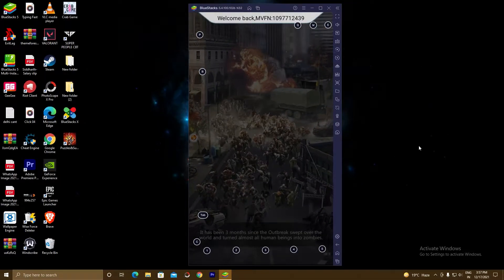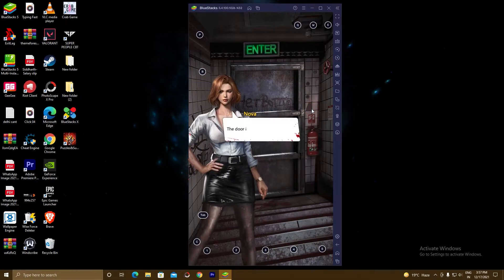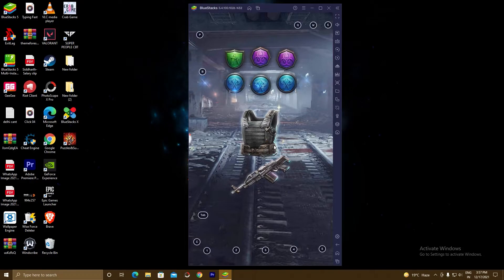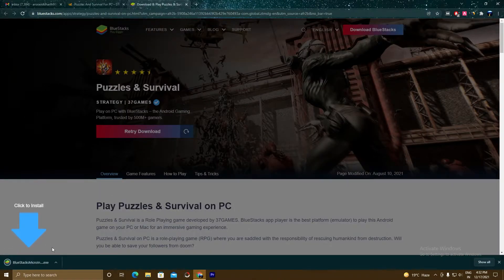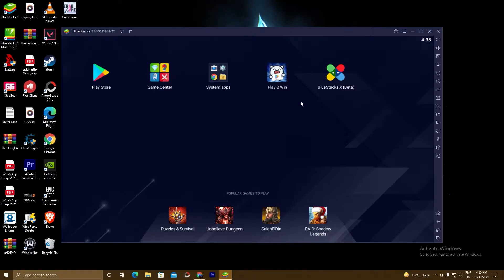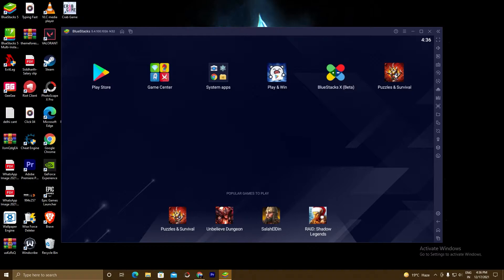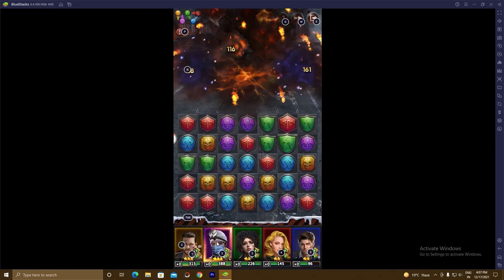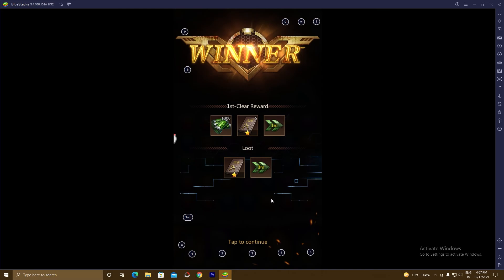How To Play Puzzles & Survival On Your PC? - Download & Play on Windows 7, 8, 10 or Mac OS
Now enjoy your favorite mobile game on pc with bigger screen and better performance. Play Puzzles & Survival on pc with keyword and mouse, use one of the best emulator in the market BlueStacks to play the game.